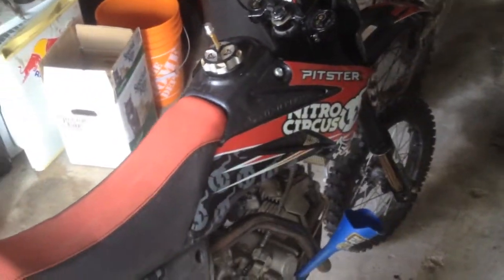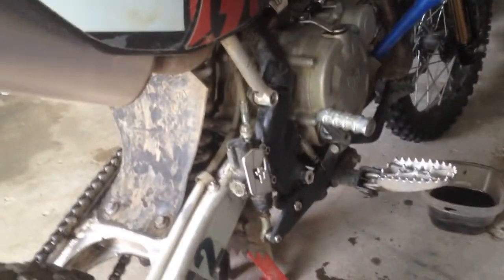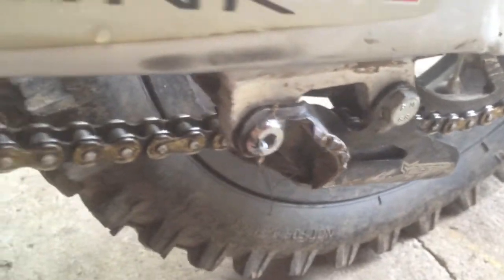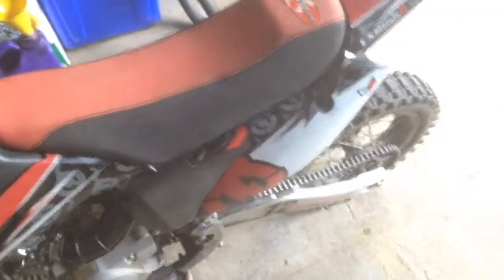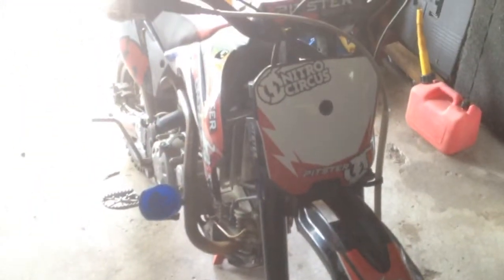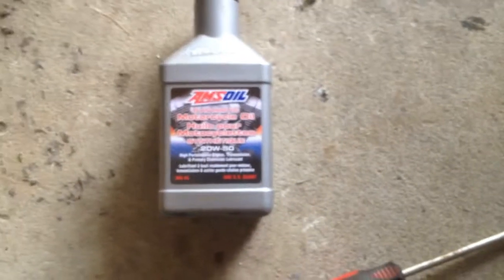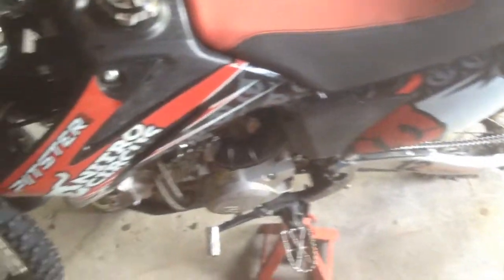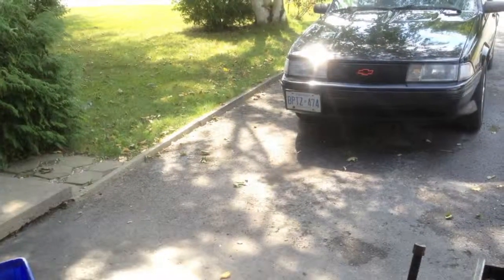Pitster Pro Lxr 155r LTD Nitro Circus addition 2 yr review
2012 pitster pro lxr 155r ltd edition nitro circus model review and walk around after 2 years of riding.